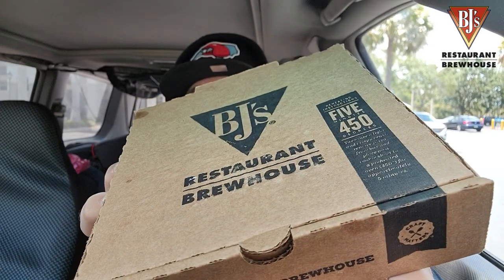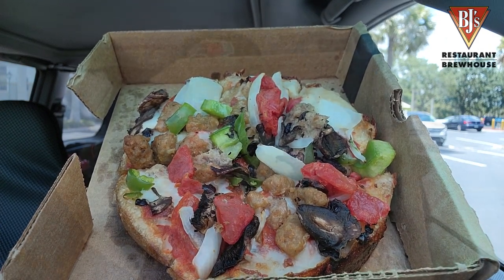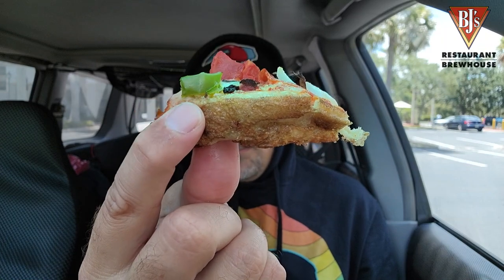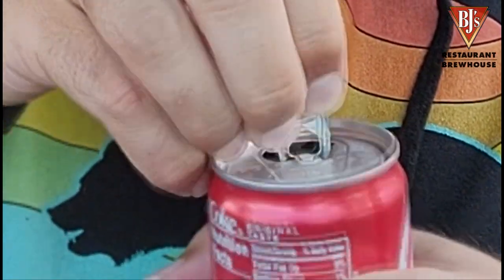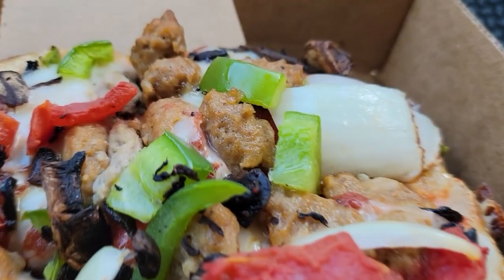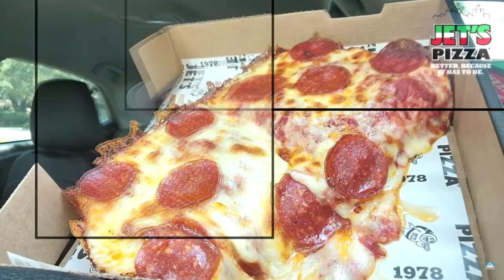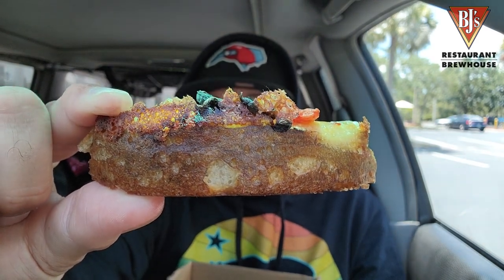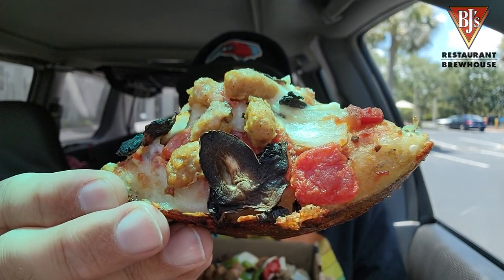BJ's Restaurant & Brewhouse® FAVORITE Deep Dish Pizza Review! 🍕🍺| WORST PIZZA EVER? | theendorsement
Today I visit BJ's Restaurant & Brewhouse® for the first time to review their FAVORITE DEEP DISH PIZZA! ($12.95)

BJ's Favorite Pizza : Housemade meatballs | pepperoni | italian sausage | mushrooms | green bell peppers | black olives | onions | seasoned tomatoes

This pizza had potential. I went with the MINI for $12.95. Was it REALLY Mini? Was it worth the $13?

Do I ENDORSE it?  Please watch and find out.

0:00 - INTRO - BJ's® Restaurant & Brewhouse FAVORITE Deep Dish Pizza Review!